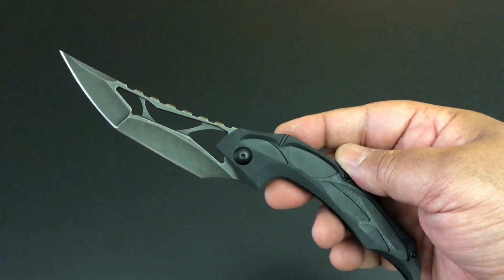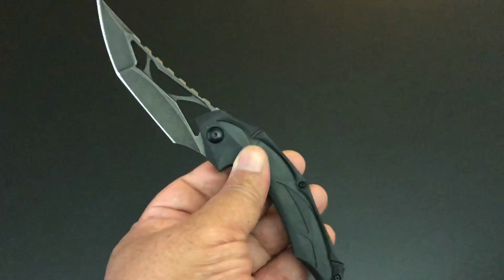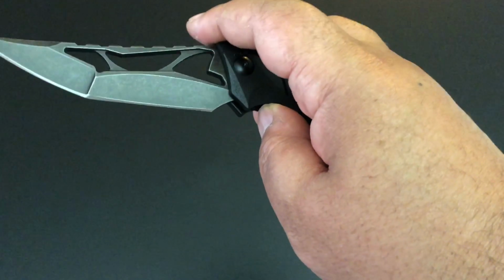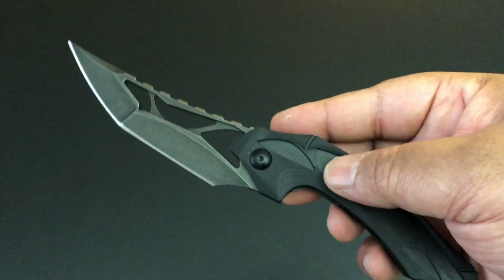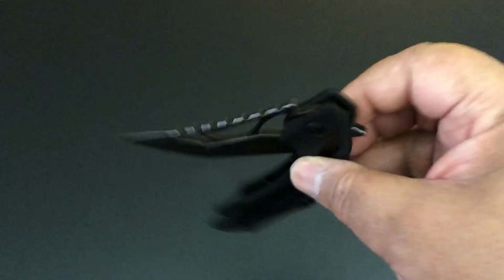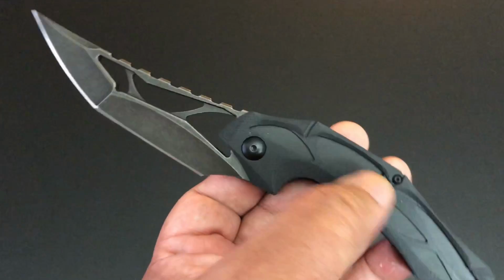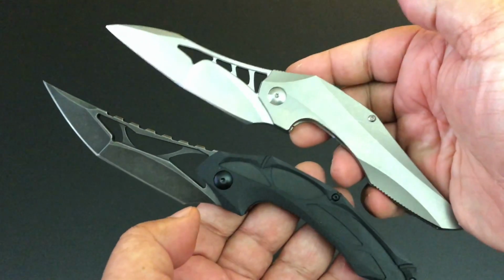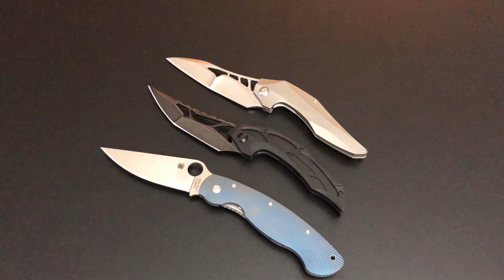Brous Blades Echelon! The Knife of the Day!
Hope you enjoy the Brous Echelon, the Knife of the Day!  Thanks! -Kevin